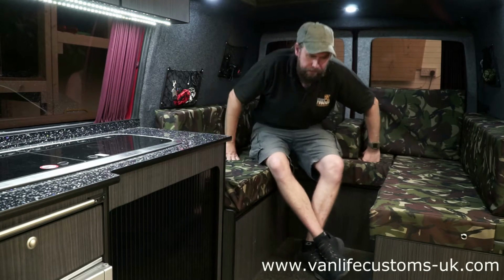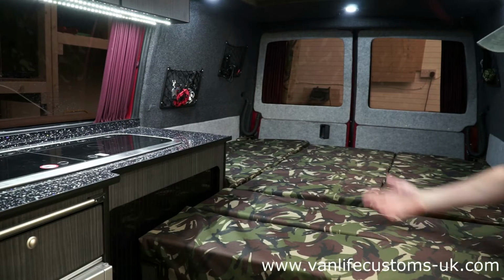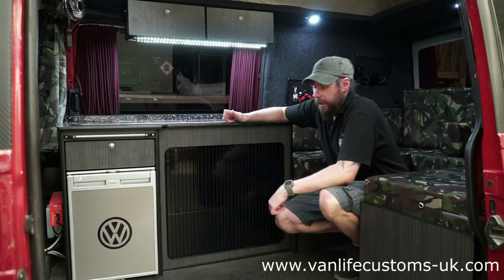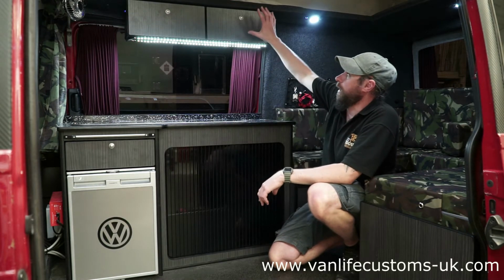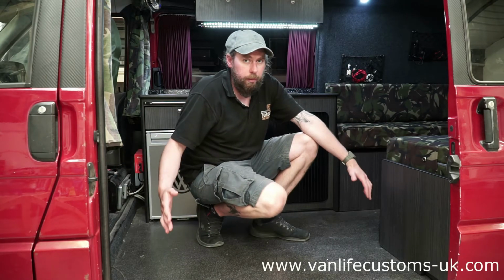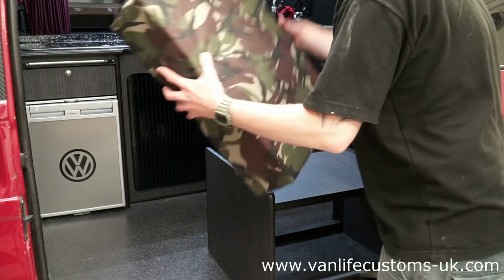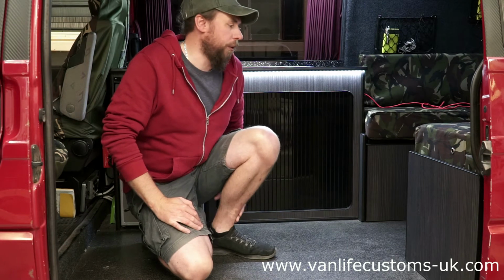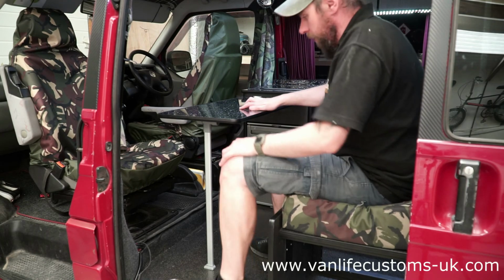NEW VW Campervan setup VW T4 U-Shape seating design, The best camper set up???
This is my vw t4 with our u-shape seating design, if you interested in this set up get in touch with us at